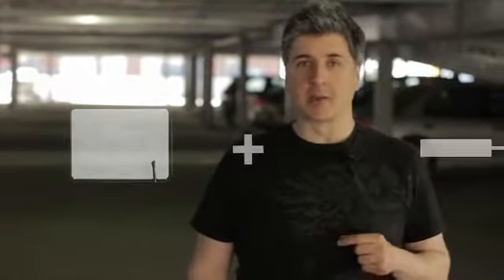Turbo Stick by Richard Sanders trailer 1